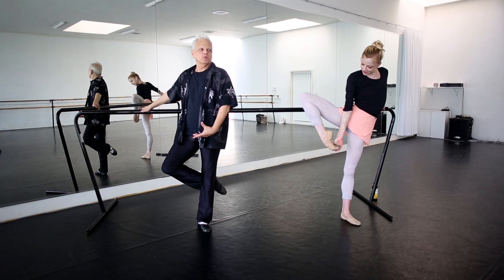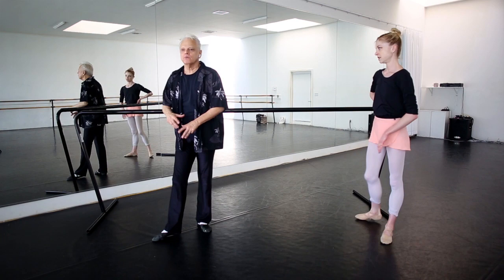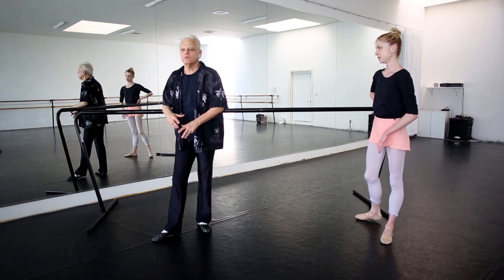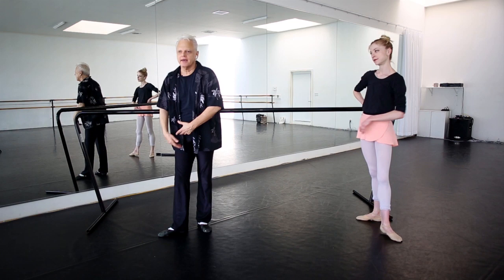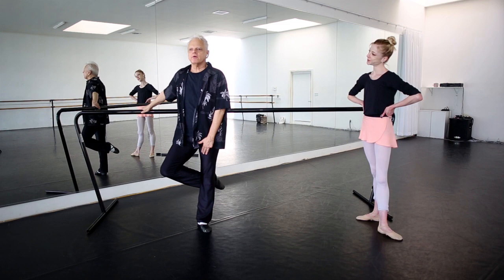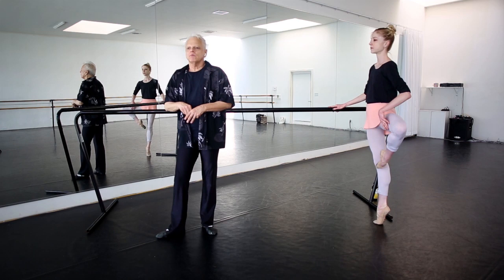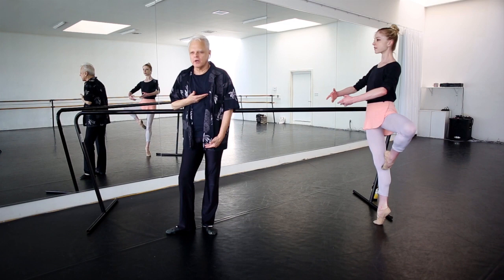John Clifford former NYCB Principal - BALLET CENTER TIPS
Former New York City Ballet dancer John Clifford 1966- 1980 is now streaming advanced ballet technique classes live from our feed. Go to our website to register. In this video he discusses how to move the leg up and down without disturbing the ballet dancers "center".